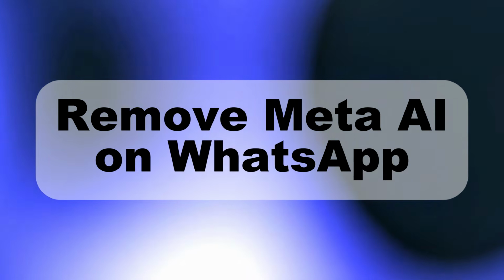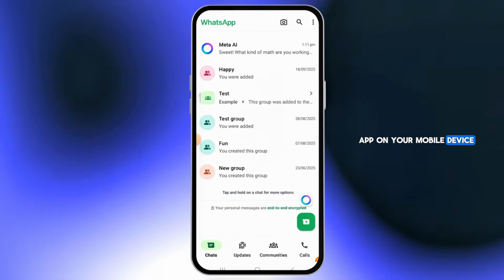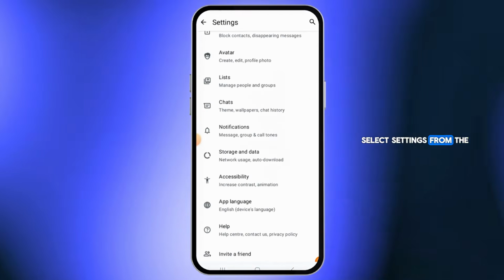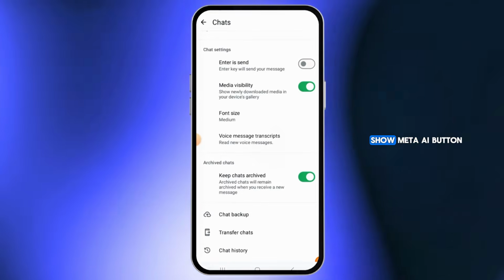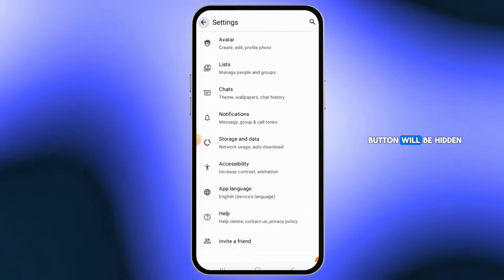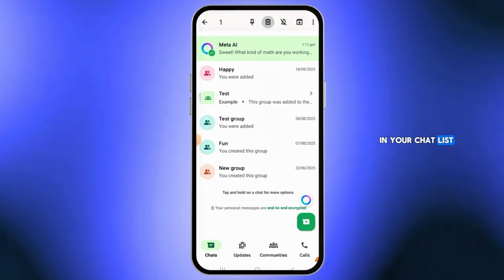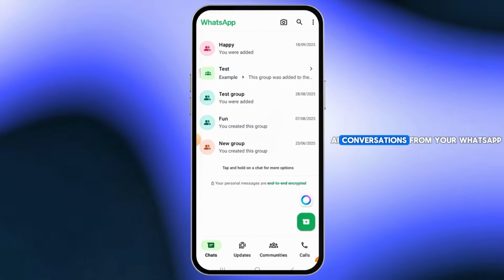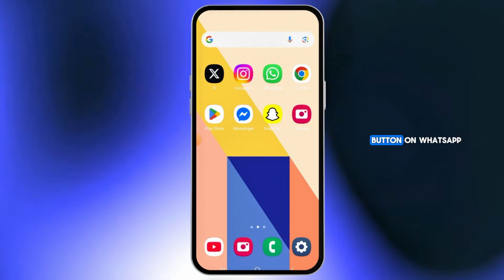How To Remove Meta AI on WhatsApp | Delete Meta AI in WhatsApp | Hide AI Button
Want to remove Meta AI from WhatsApp in 2025 so your chat interface is cleaner and fewer AI suggestions show? In this quick tutorial, you’ll learn how to disable or hide Meta AI features.

You’ll discover how to open WhatsApp settings, find the Meta AI or Assistant section, and switch off the features. We’ll also cover how to clear AI-generated suggestions, revert to standard chat mode, and what to do in case the toggle is missing or restricted.

Chapters
0:00 Introduction
0:12 Steps to disable or remove Meta AI from WhatsApp